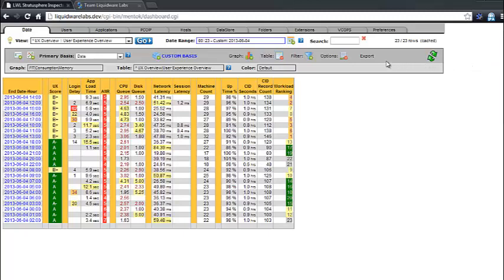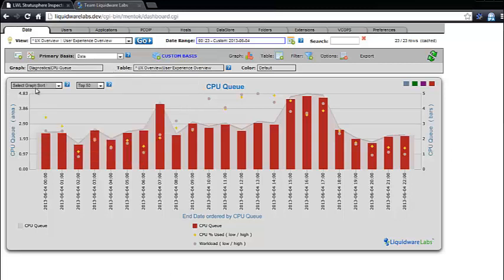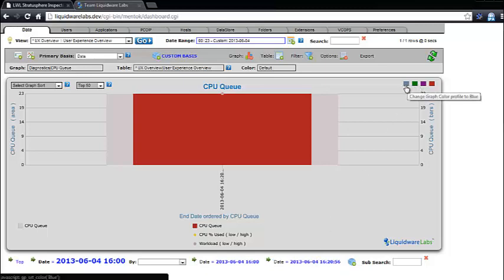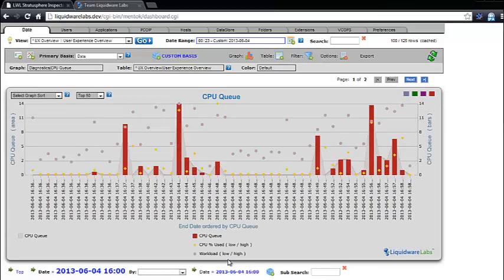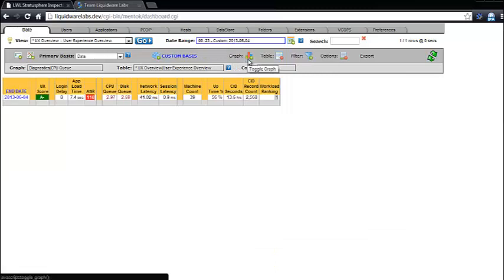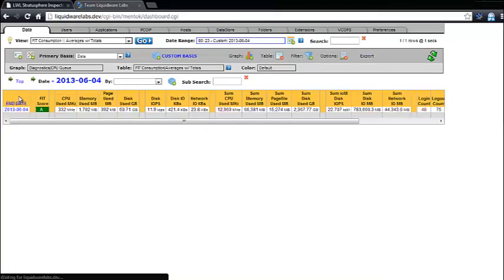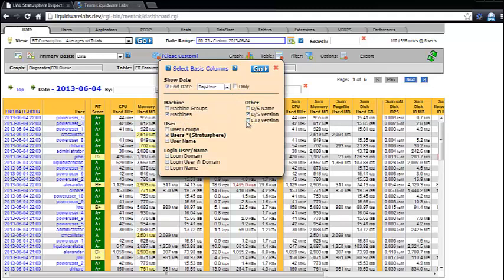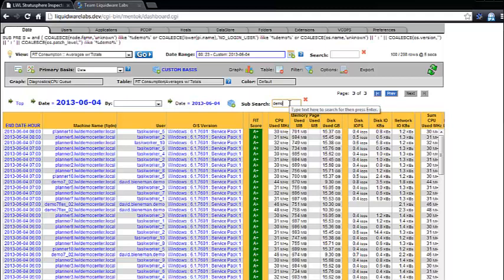Stratusphere UX Preview Date Inspector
The date inspector is one of many intelligence centers for understanding user, machine, application resource consumption, constraints and user experience within Stratusphere UX.  With the date inspector, you view all your records summed up by date or date-hour.  Then you add columns like user name or machine name or operating system version to expand the date-hours to individual user - machine records and drill down on data of interest.  You can easily export the data to a spreadsheet when complete by clicking Export.  Export not shown in this video.